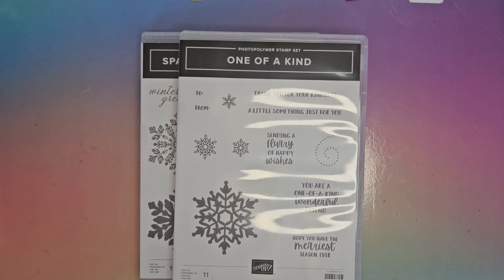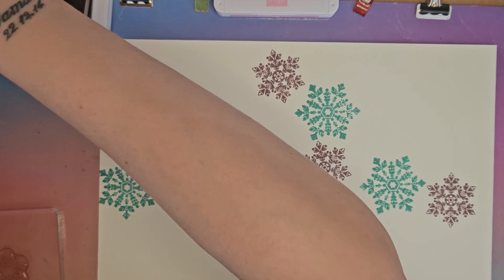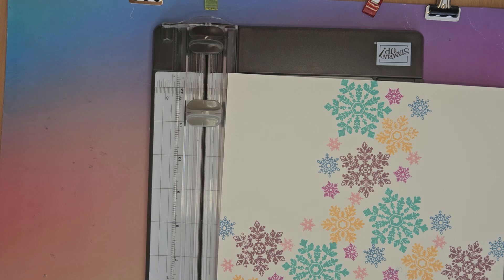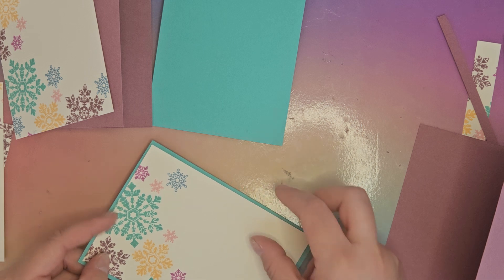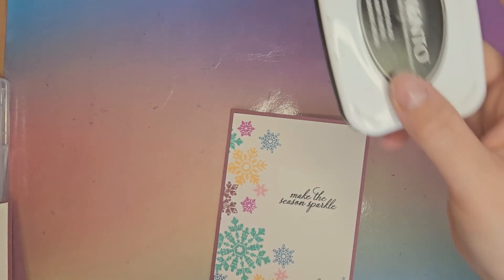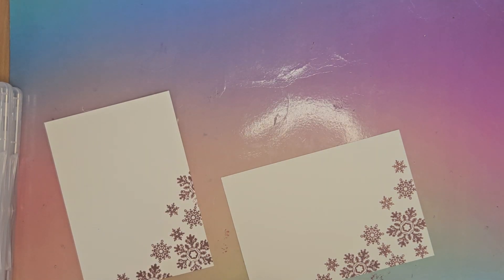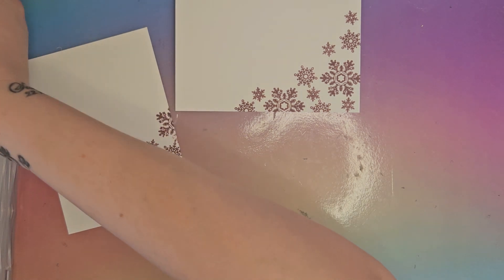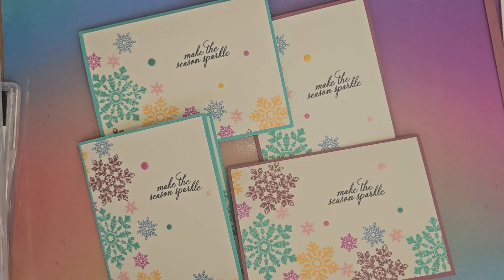Stamp Around UK Video Hop - In Colour One Sheet Wonder!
Thank you for joing me for another video! This week we have a special stamp around UK video hop , please do click below and view everyone's lovely makes x

Stamp Around UK Video Hop 1st September 2024 In Colours

 The project today uses :
- Card stock - Summer Splash, Moody Mauve & Very Vanilla
- Designer Series Paper - N/A
- Ink - Summer Splash, Moody Mauve, Pretty In Pink, Peach Pie, Boho Blue & Petunia Pop.
- Stamps - One Of A Kind & Sparkling Snowflakes
- Dies - N/A
- Punches - N/A
- Embossing Folder - N/A
- Embellishments - In Colour Resin Dots.

Other useful items include;
- Trimmer/Score board
- Adhesive ( glue and dimensionals)